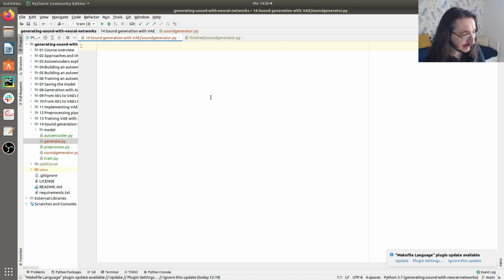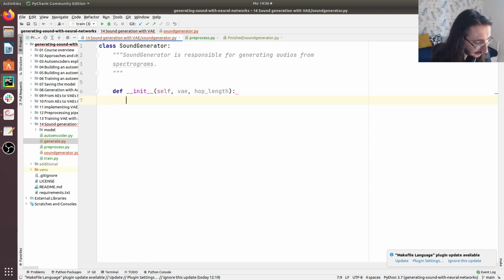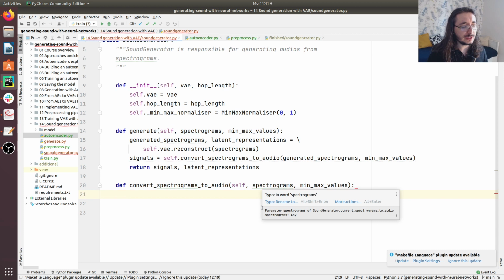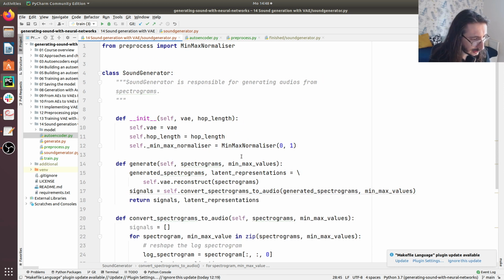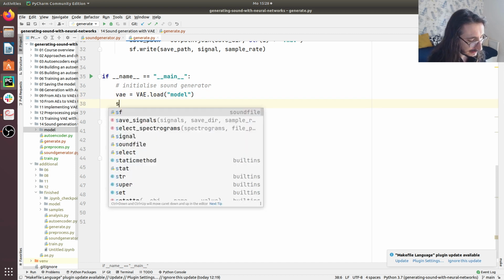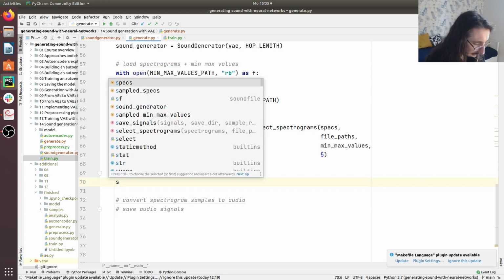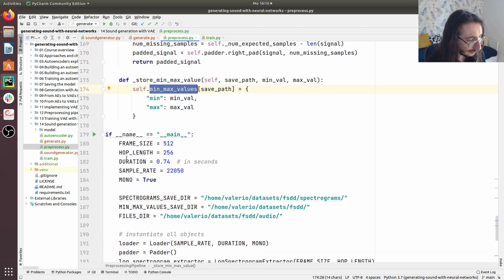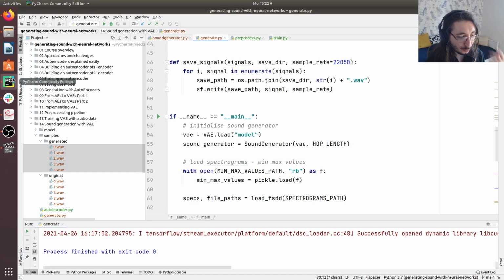Generating Sound Digits with a Variational AutoEncoder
In the last installment of the tutorial series “Generating sound with neural nets”, you can learn how to use a previously trained Variational Autoencoder to generate spectrograms of sound digits
convert the generated spectrograms into audio.

Content:
0:00 Intro
1:01 Sound generation with VAEs
4:25 Implementing SoundGenerator
16:23 Generate script
27:14 Bug hunting + fixing
32:33 Listening to generated sound digits
34:45 Outro